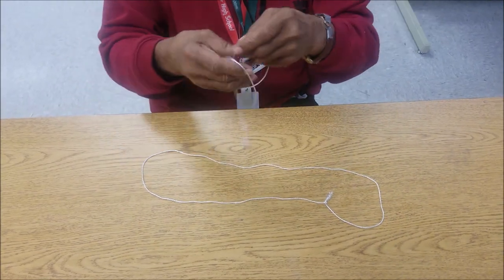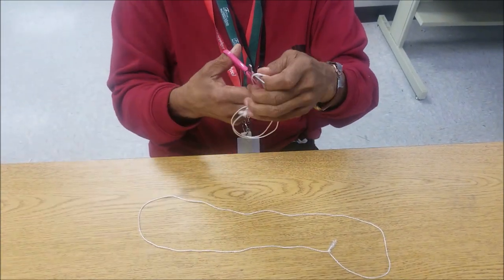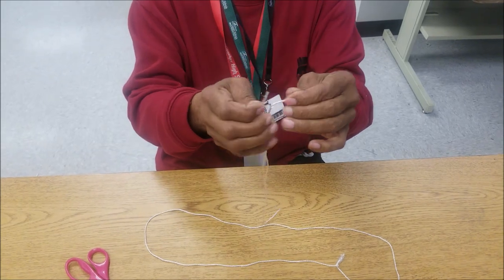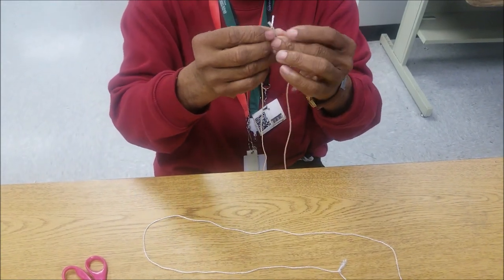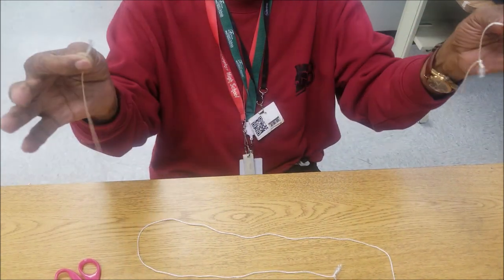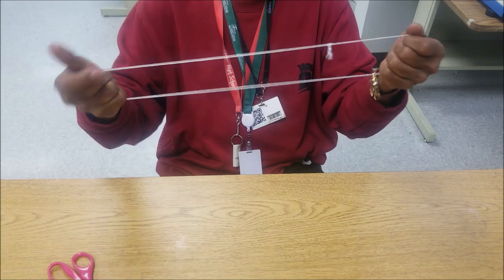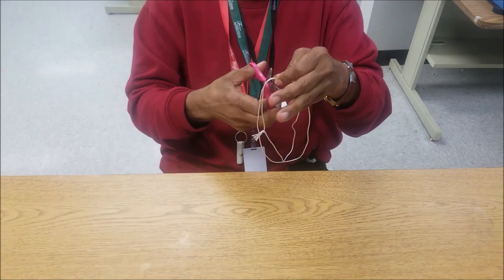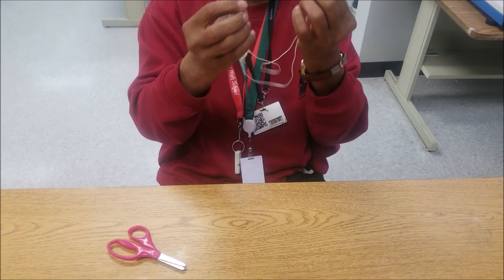My 1st Most Famous String Trick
This video was made to illustrate the types of games I enjoyed as a child and this simple activity still brings joy and amazement to children and adults  today